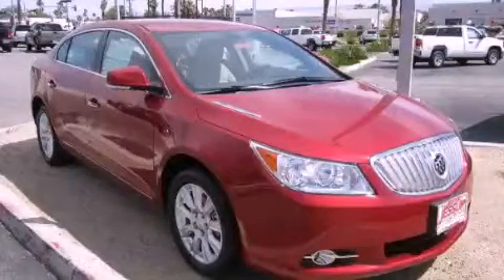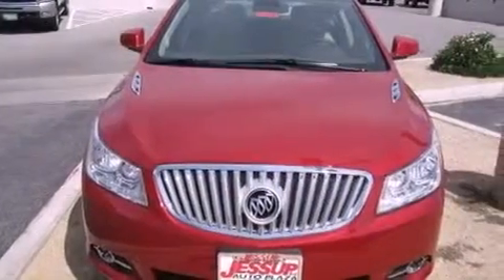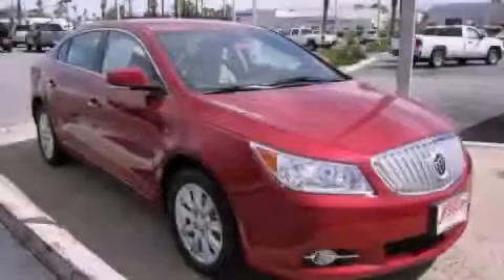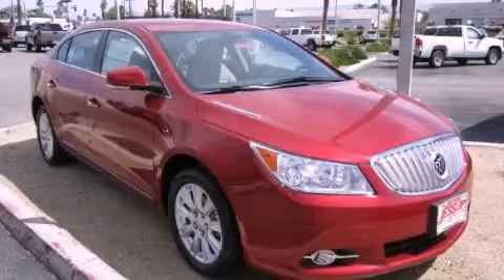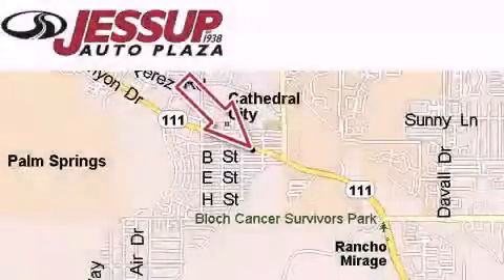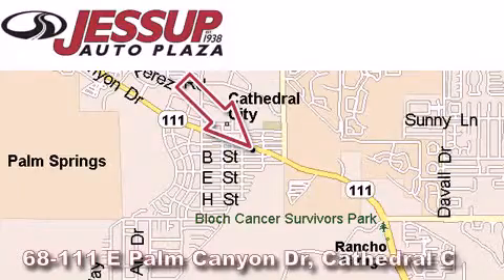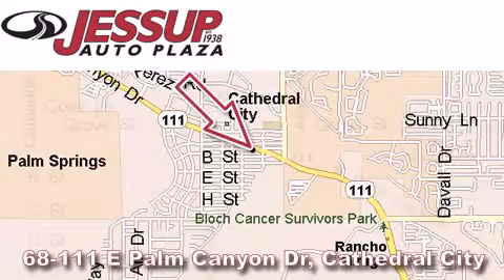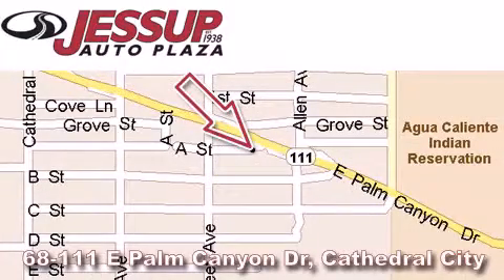2012 Buick LaCrosse Hemet CA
Year : 2012
 Make : Buick
 Model : LaCrosse
 Engine : ECOTEC 2.4L DOHC 4-cylinder DI (Direct Injection), 4-cylinder
 Trans . : Automatic
 Exterior : Red

 Interior : Other

 68-111 E Palm Canyon Drive

 2012 Buick LaCrosse Cathedral City CA